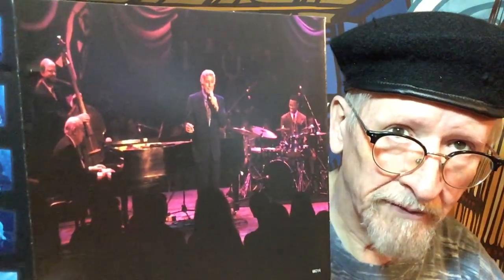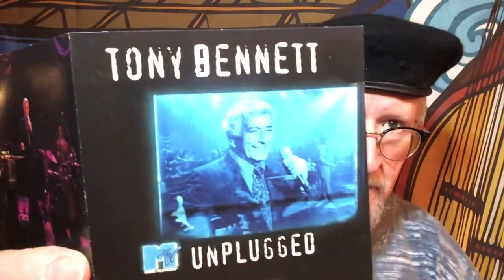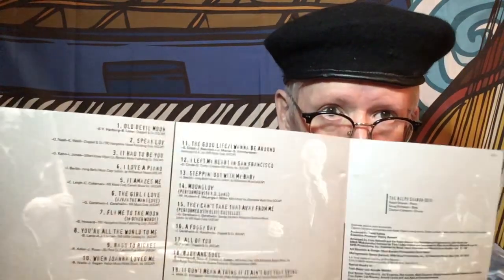Waxing On - Episode 515: Tony Bennett “ Unplugged” MTV Live 1994